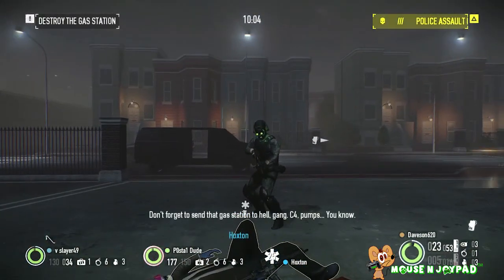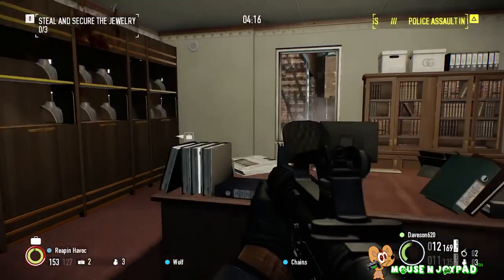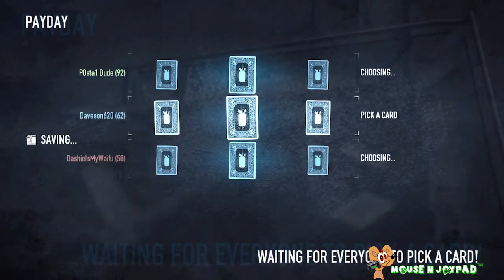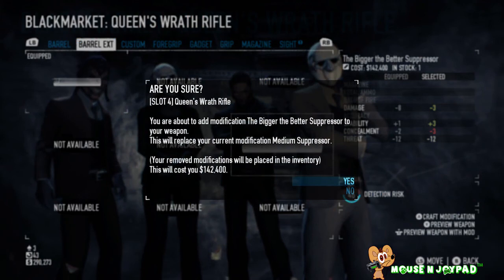Payday 2 Crimewave Edition Review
Scott "Tickles" Davidson reviews the Xbox One version of Payday 2 Crimewave Edition.